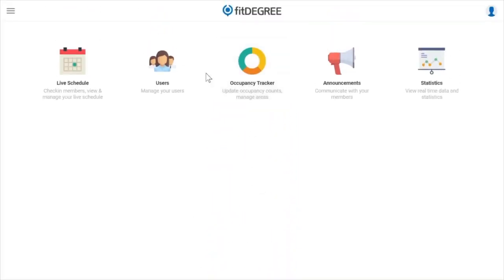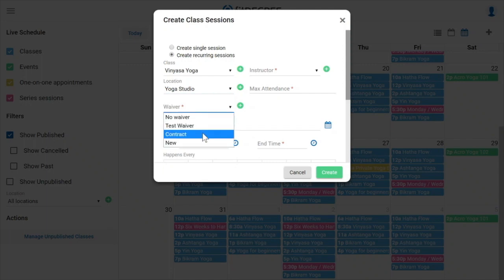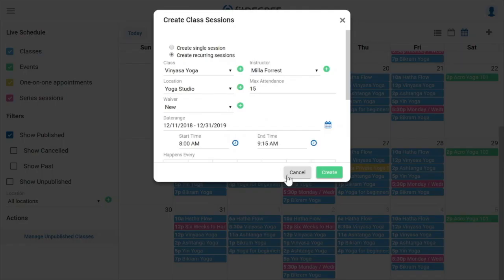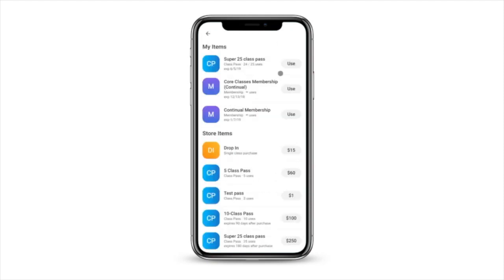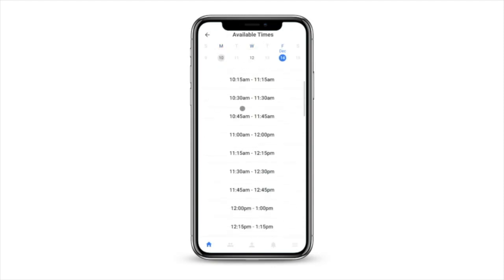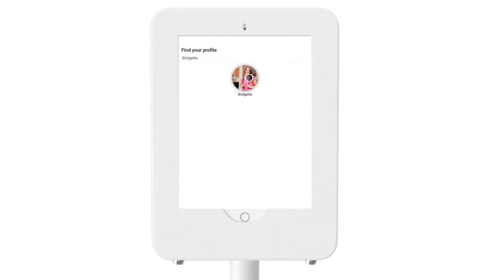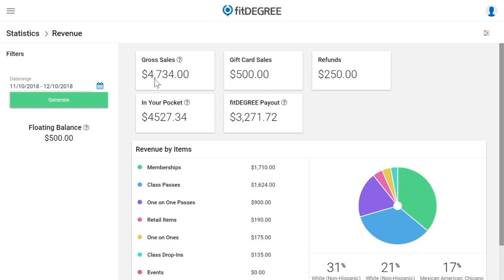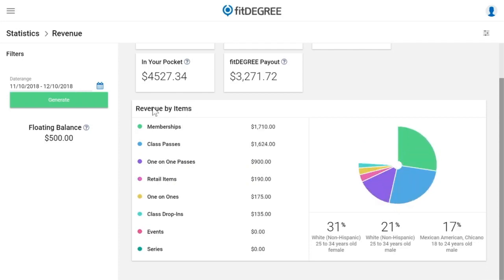Sneak Peek - Extended With Intro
Introducing fitDEGREE - The Best Yoga Studio Software on the Market